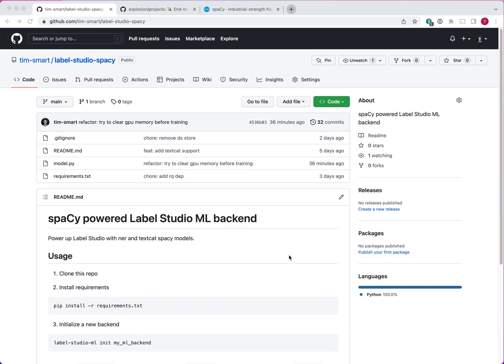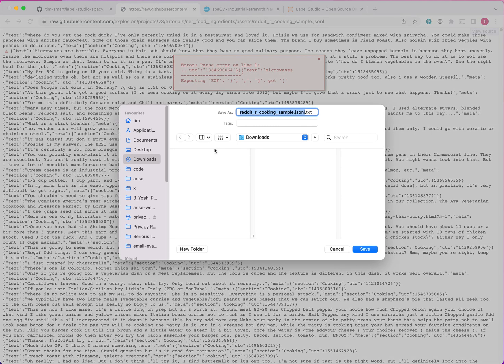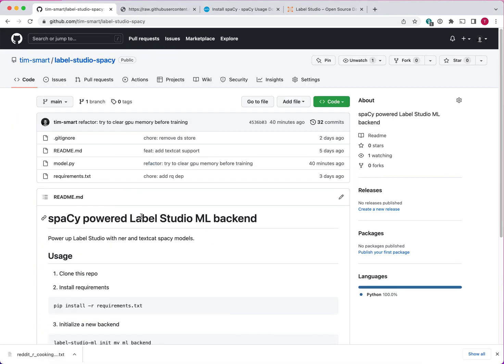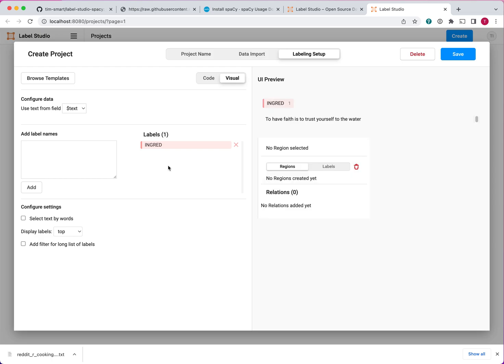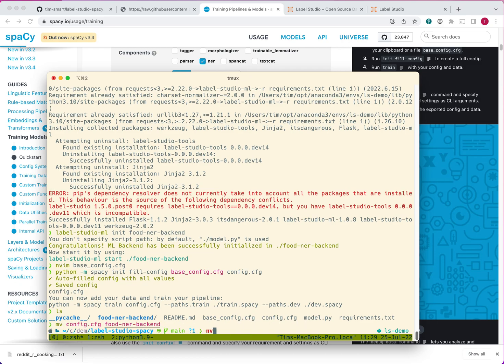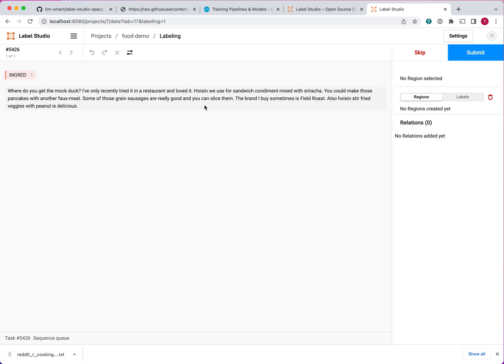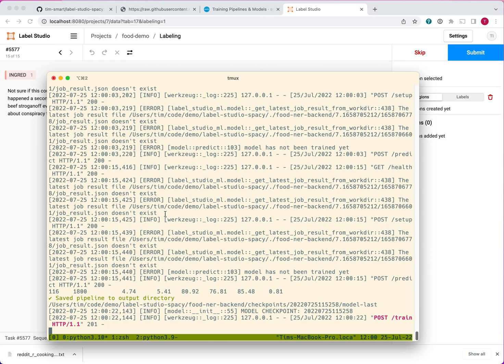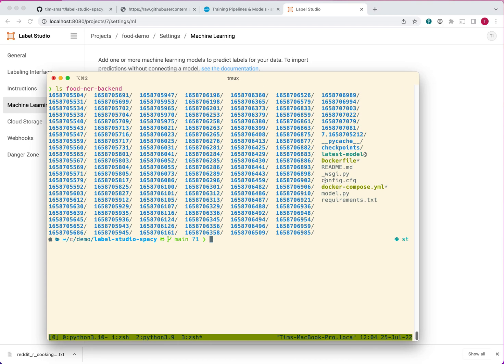Using spaCy as a ML backend for Label Studio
A demonstration on how to use Label Studio to create datasets and train models with spaCy.

00:00 - Intro
00:45 - Installation & setup
02:29 - Formatting data
03:25 - Install project dependencies
03:50 - Create Label Studio backend
04:35 - Create Label Studio project
05:20 - Add backend to Label Studio and configure
08:15 - Start labelling
08:54 - Start training your first model